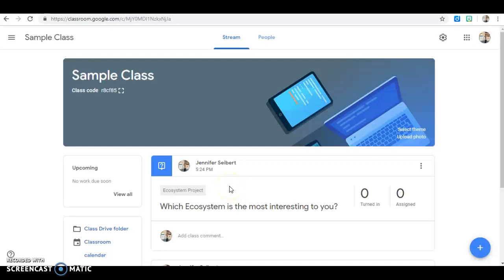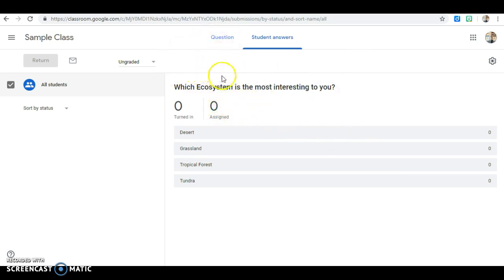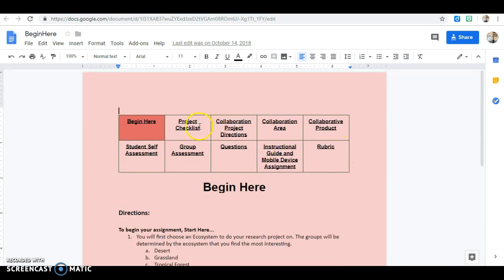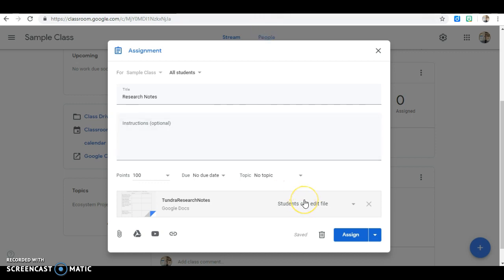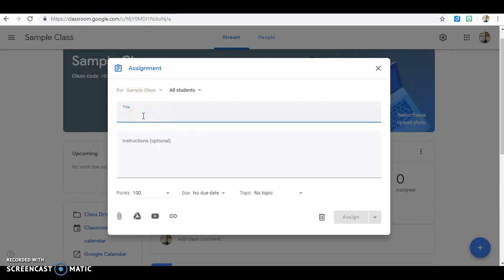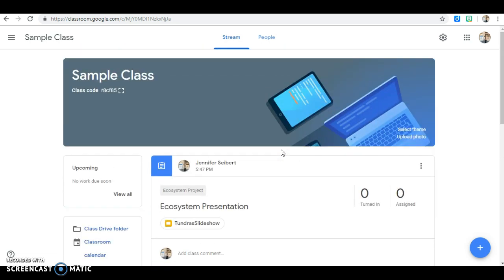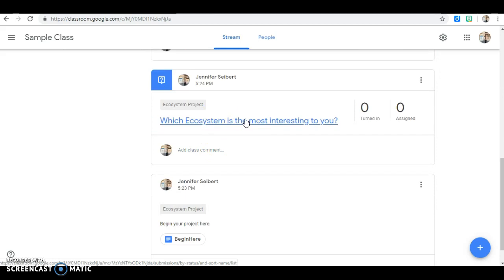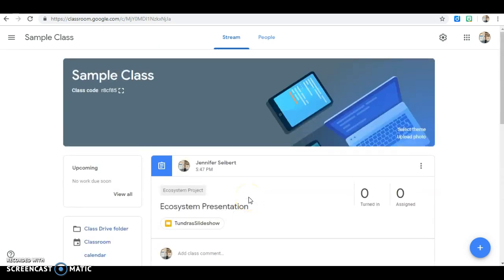Technology for Collaboration